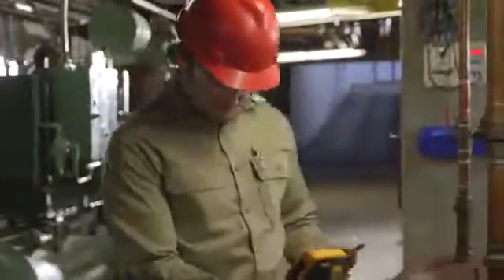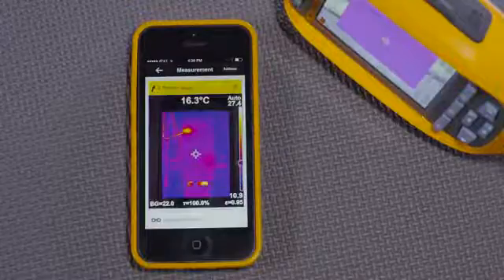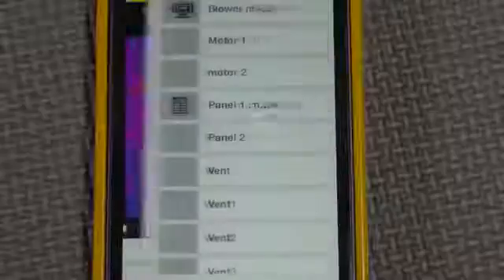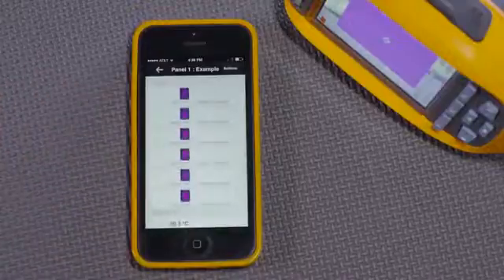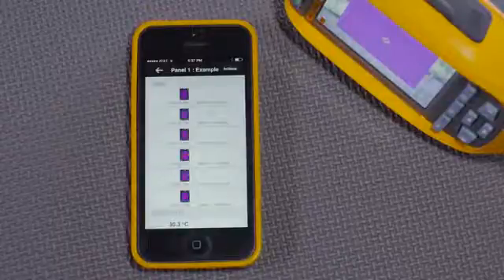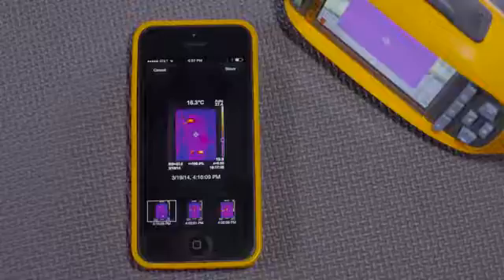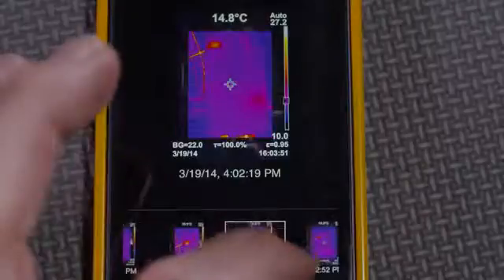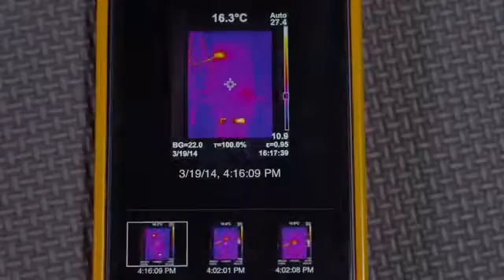Performing predictive maintenance with the Fluke Connect™ app